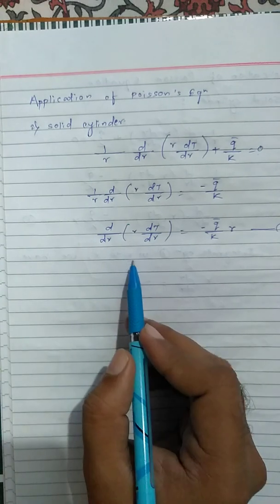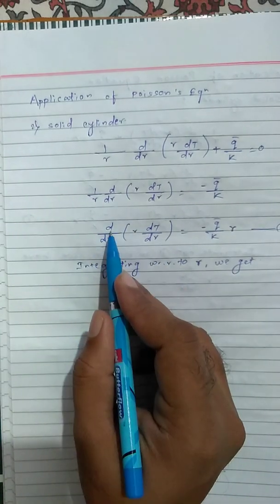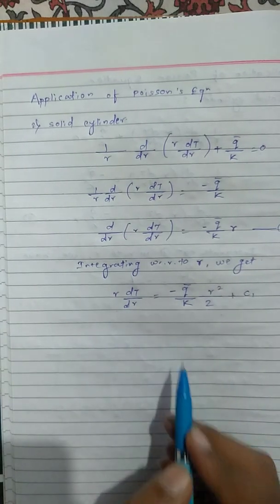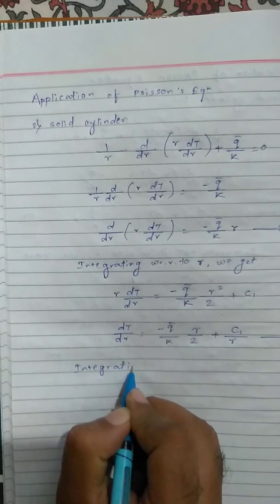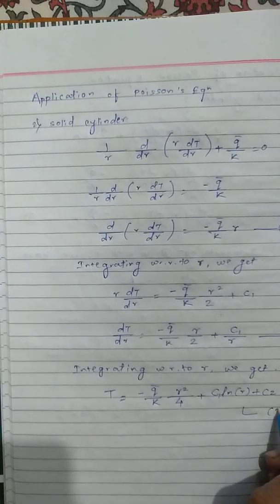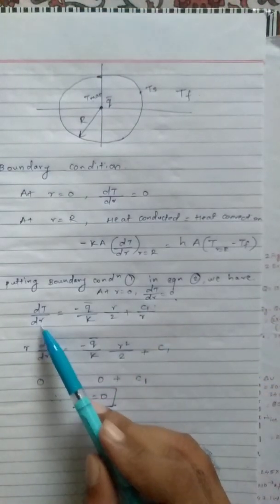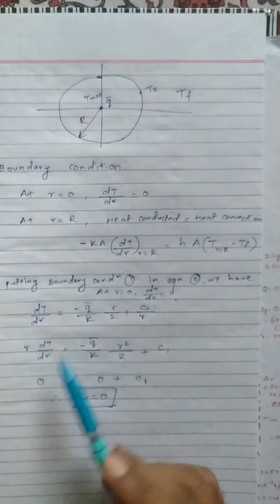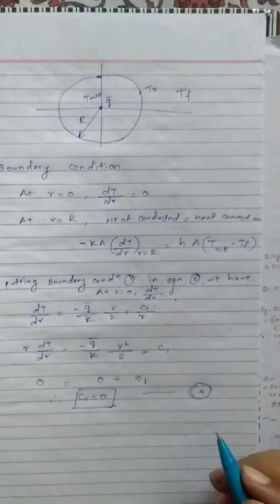Derivation for heat conduction with heat generation for Solid Cylinder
Unit 2 Chapter 1 -Derivation for heat conduction with heat generation for Solid Cylinder